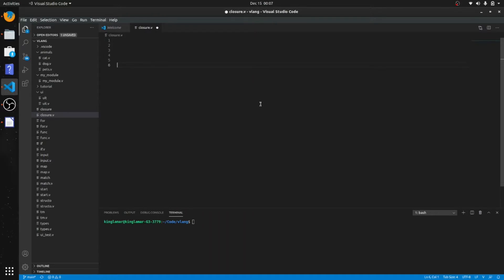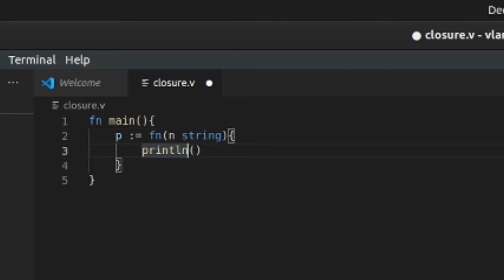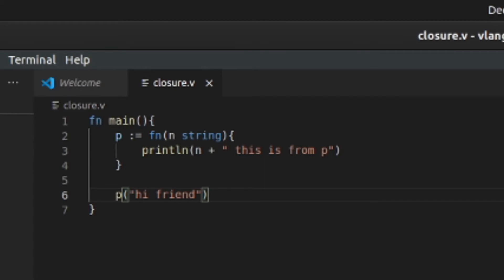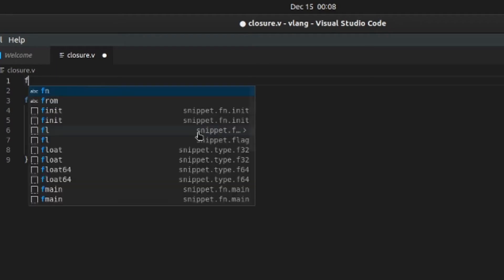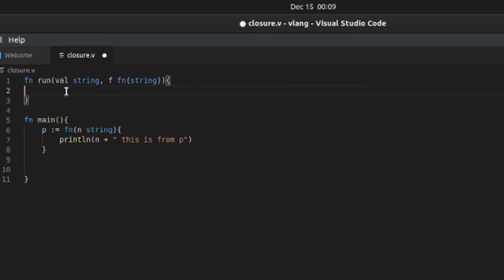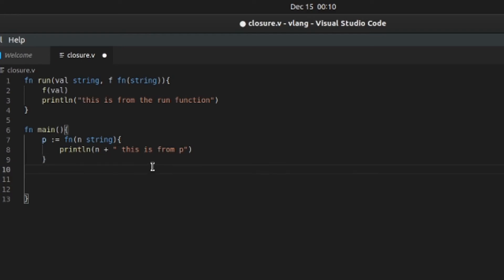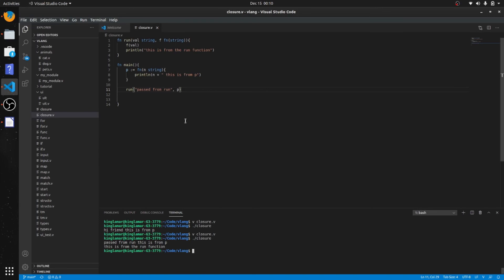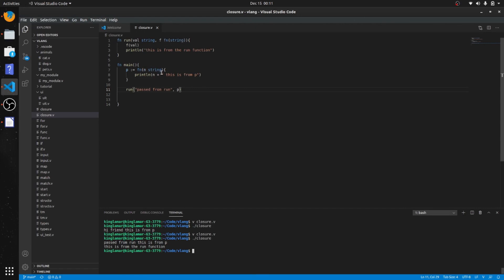11 closures in vlang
closures in vlang